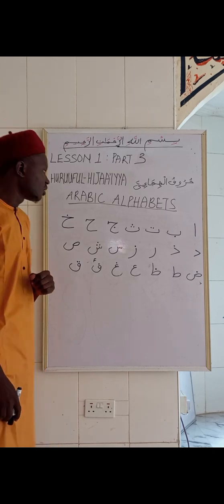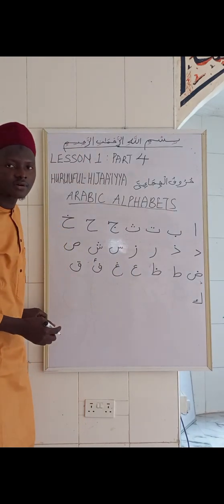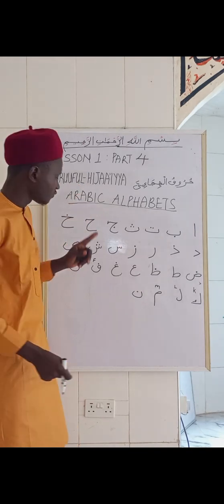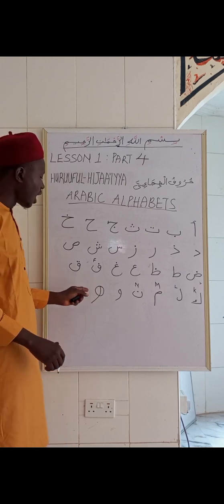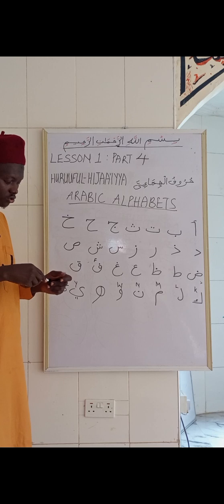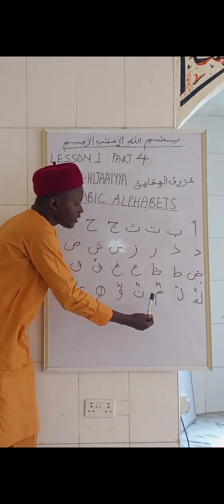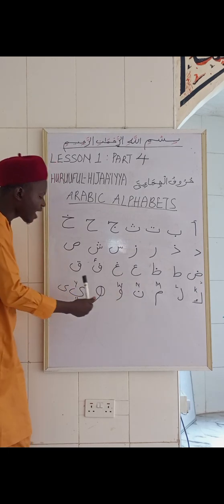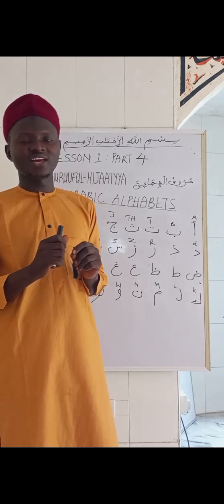LESSON1, PART4: LEARN THE QURAN FOR BEGINNERS, ARABIC LETTERS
LESSON1, PART4: LEARN THE QUR'AN FOR BEGINNERS, ARABIC LETTERS